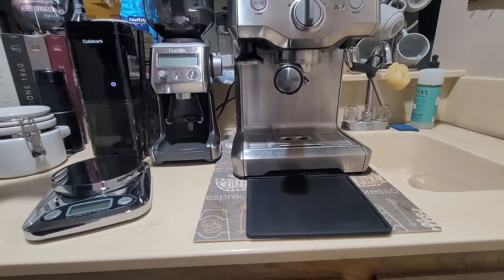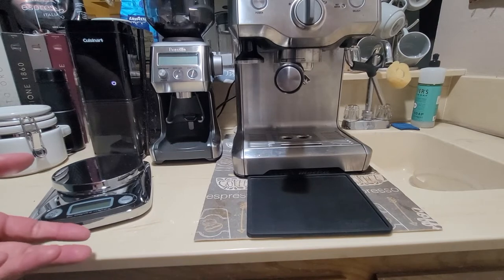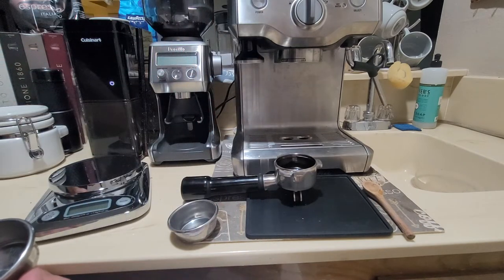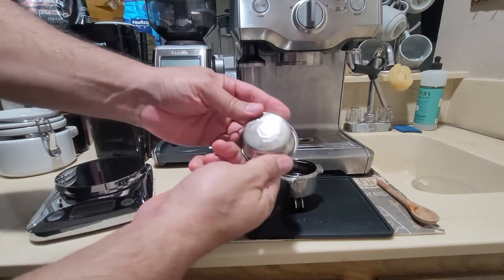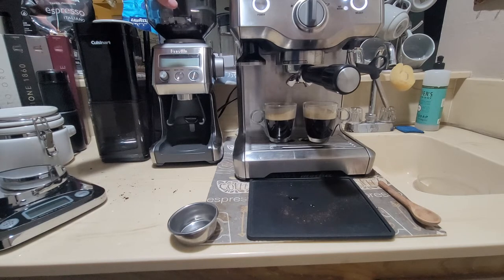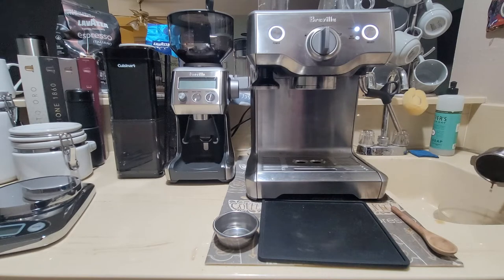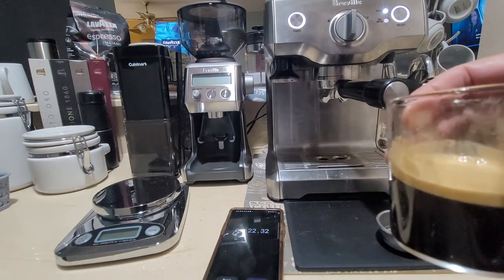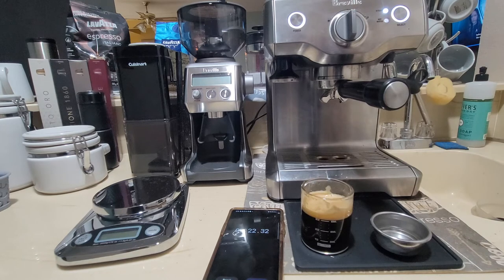Breville Grinder Pro vs Cuisinart Grinder using the Breville Duo Temp Pro Espresso Machine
I'm sharing my thoughts on which grinder to use / buy.